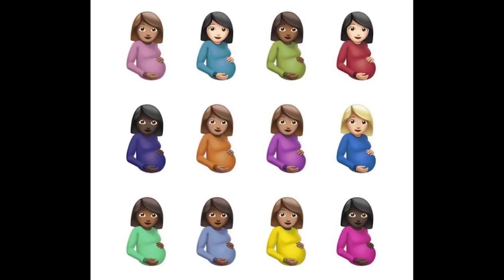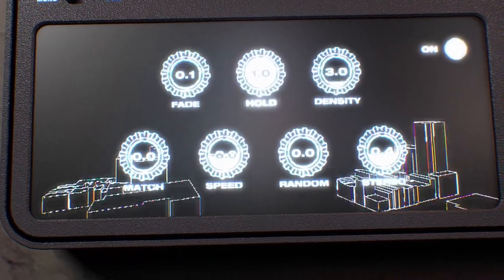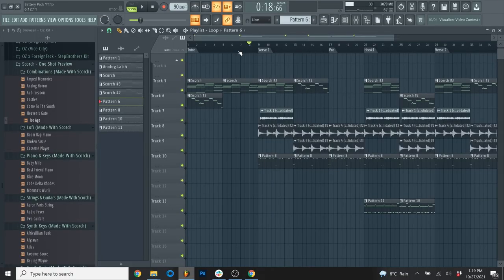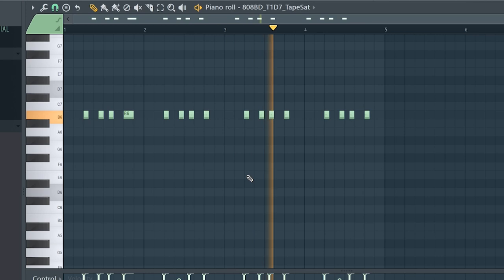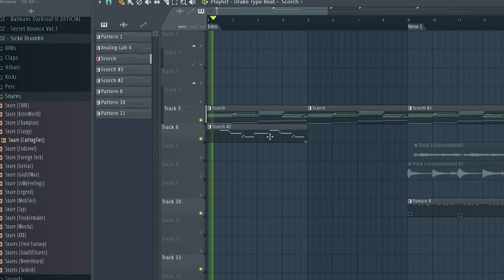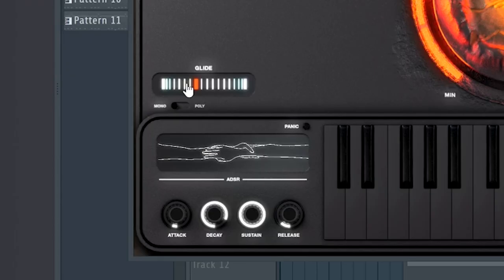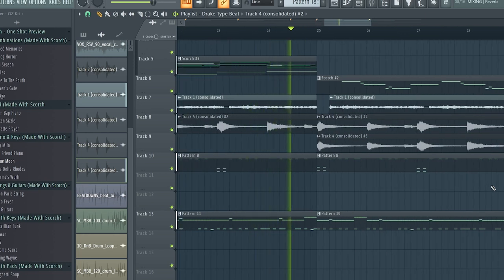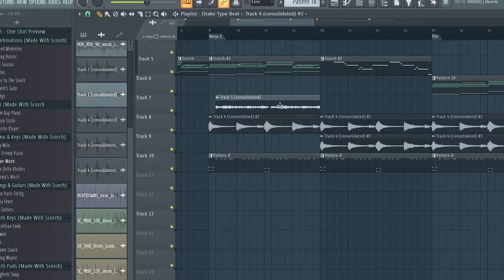How To Make A Drake Type Beat.. From Someone Who Actually Made A Beat For Drake!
My Best Friend Jacob recently sat down with CLB Producer, God Bless Eli to get the inside scoop on how he landed a beat on Drake's album. Jacob decided to use Eli's techniques to show you how YOU can create the perfect Drake Type Beat and who knows... maybe get yourself a placement on his next project 👀

The Scorch SAMPLEMAKER SUITE Is Out Now!

This bundle is JAM-PACKED with value to help you take your production career to industry level, including:
- Scorch plugin
- Melody Training
- Placement Strategy Guide
- Samples
- MIDI, One-Shots, Drums

Who is Sauceware?

Sauceware is helping the next wave of rap producers create music that turns your passion into a career. We build production tools that spark instant creativity and allow you to make music in minutes.